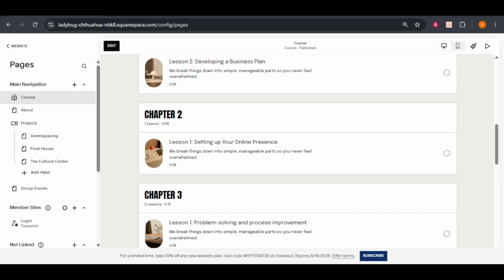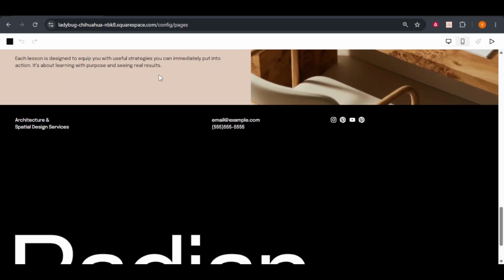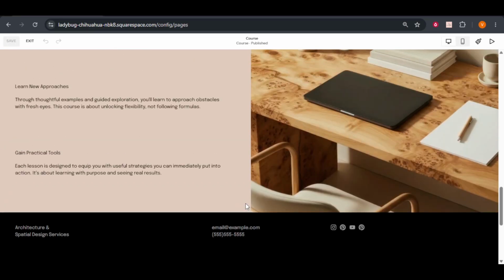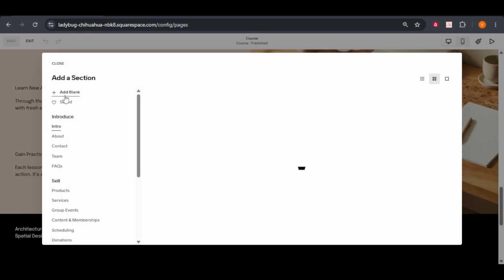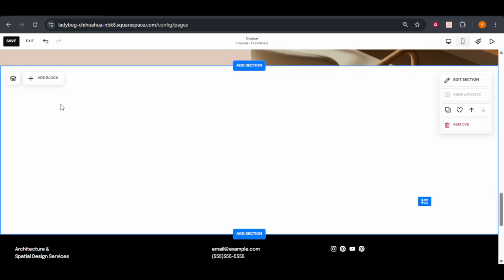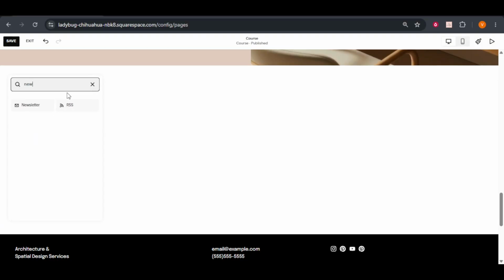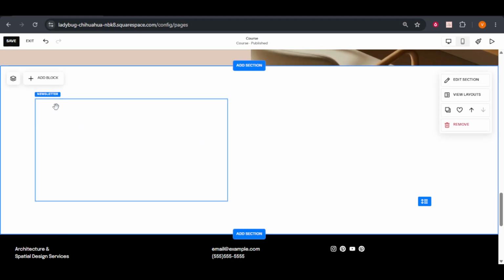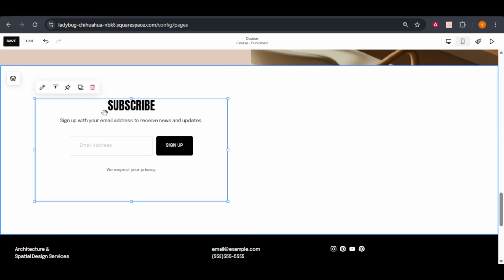How to Add Newsletter Signup in Squarespace 2026 (Quick & Easy)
Are you looking to grow your audience and enhance your communication? In this video, we provide a step-by-step guide on how to add a newsletter signup in Squarespace, ensuring your website effectively captures leads and converts visitors into subscribers.

By watching, you'll learn the crucial steps to integrate the newsletter feature seamlessly into your site, as well as best practices for maximizing engagement. Make sure to watch till the end for expert insights that will enrich your Squarespace experience.